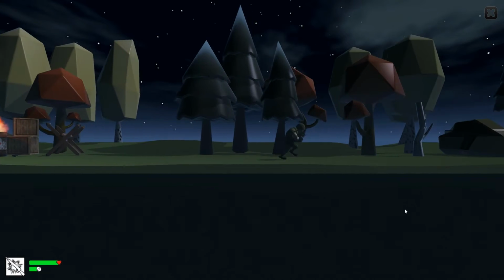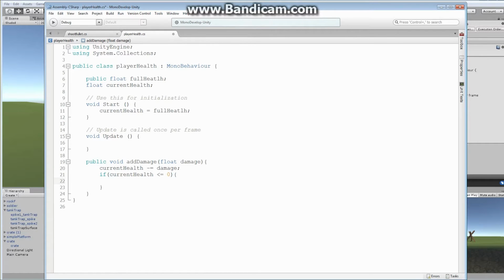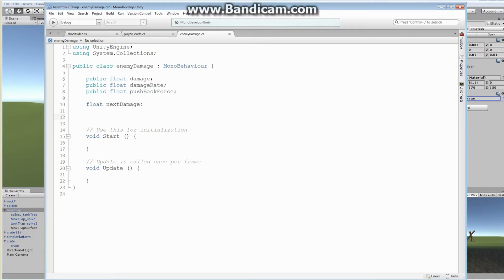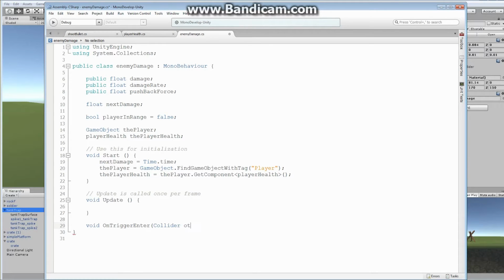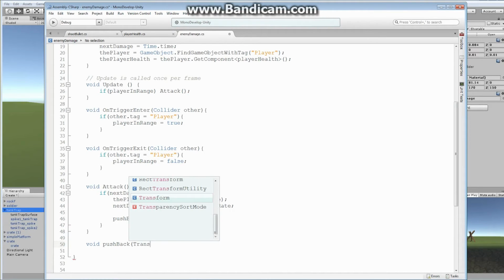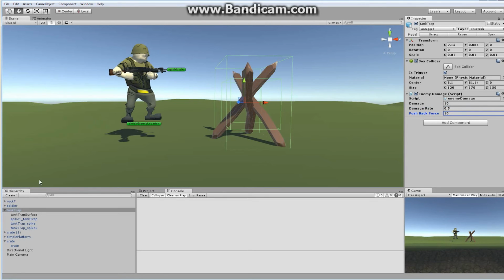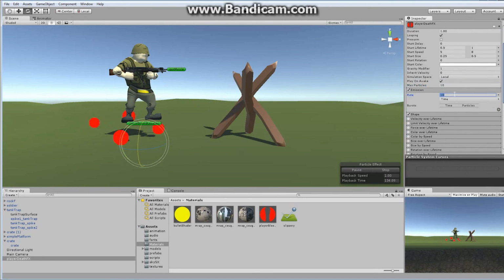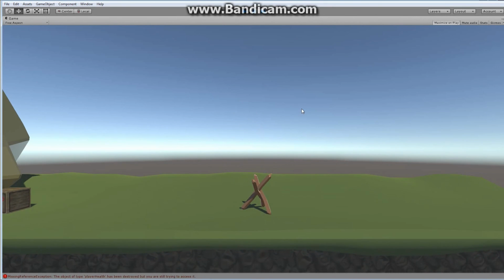Making Your First Game: Unity 3D Zombie Shooter Platformer - Player Damage Code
In this episode we ensure our player can be damaged by other things in our game.